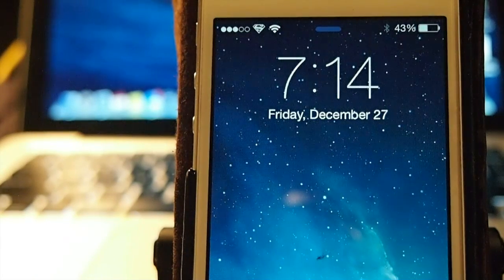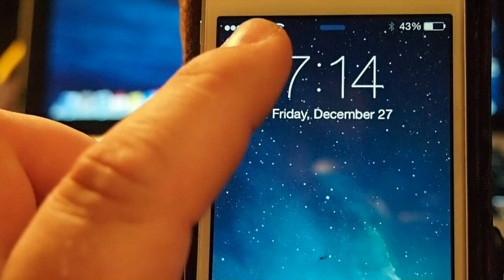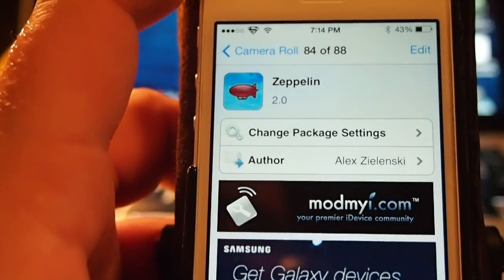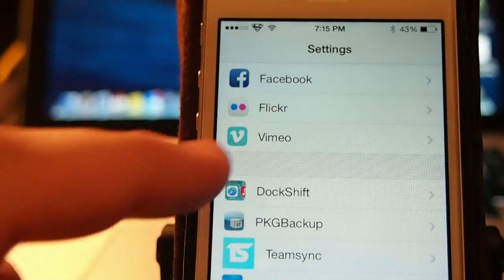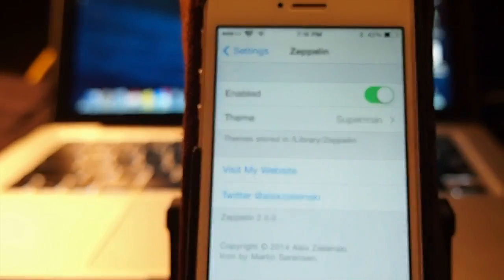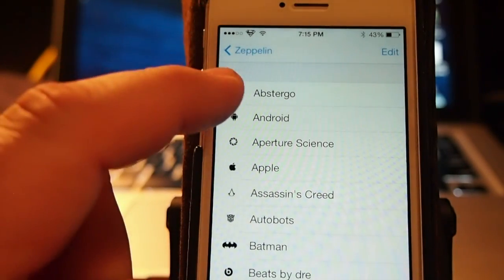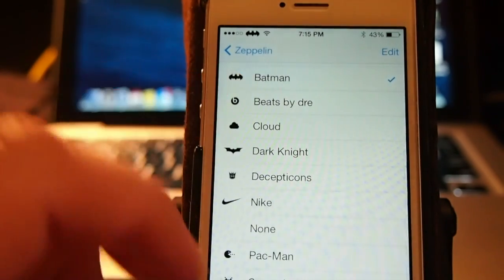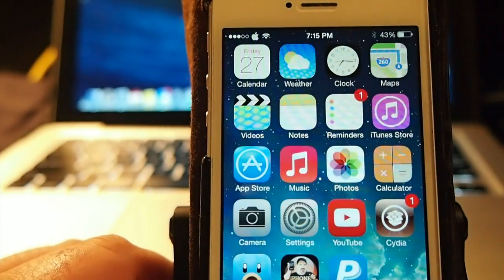iOS 7 [FREE] Jailbreak: Zeppelin Cydia Tweak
SOCIAL US

About iPhonecaptain